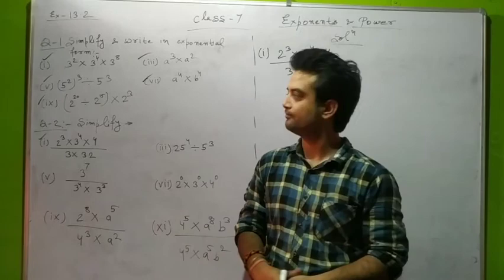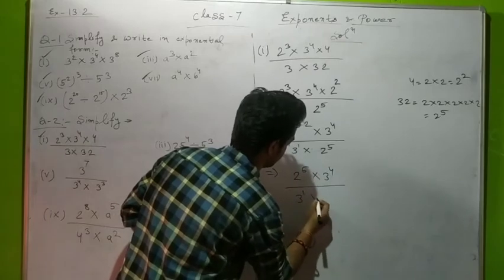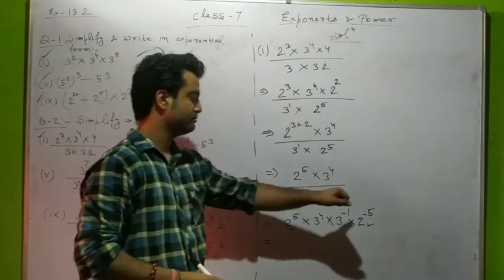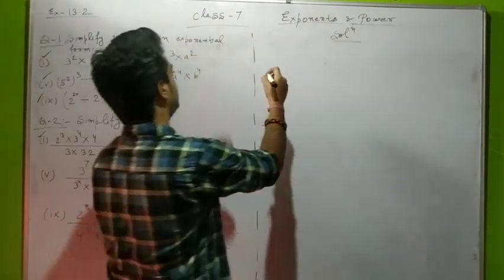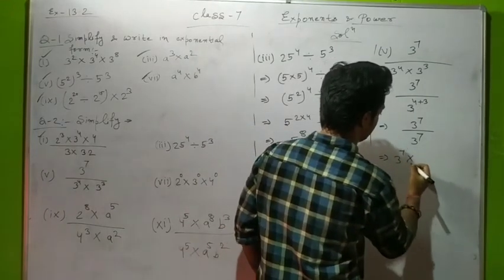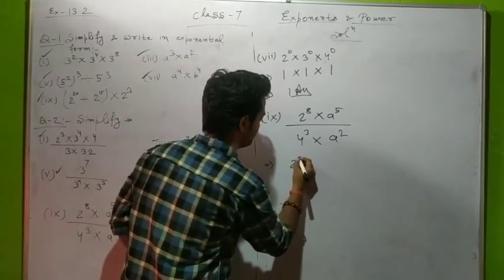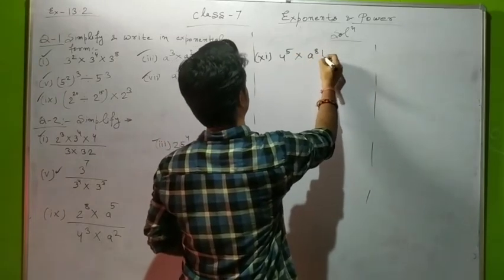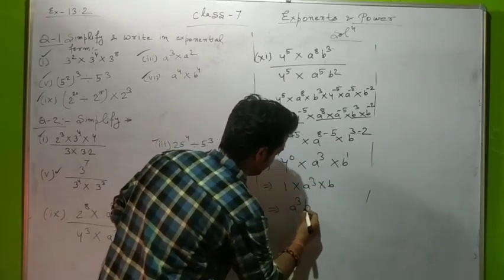Class 7 Exponents and Power Part 10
Ex 13•2 Question no. 2(i, iii, v, vii. ix)